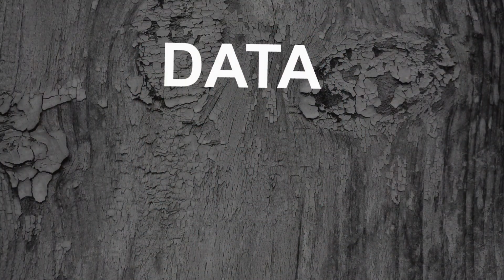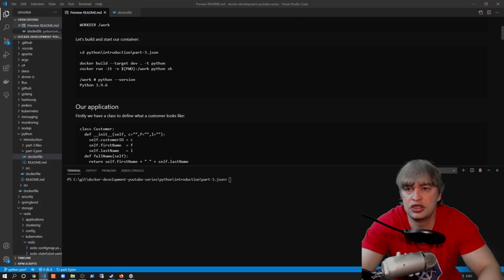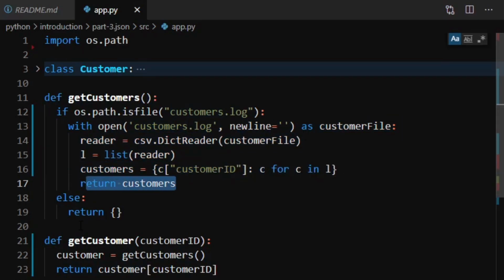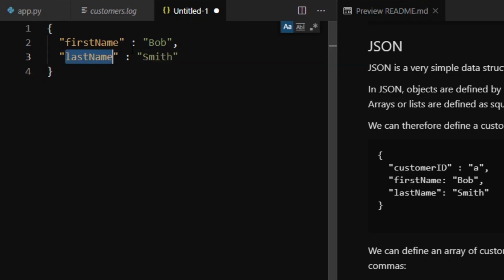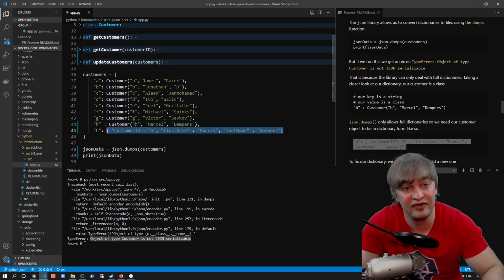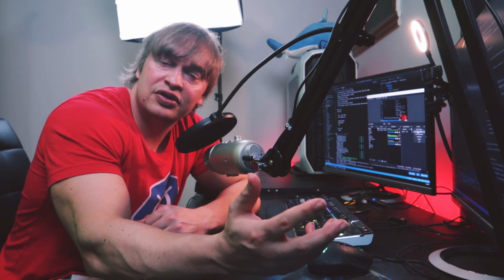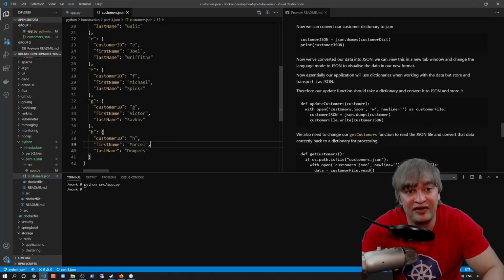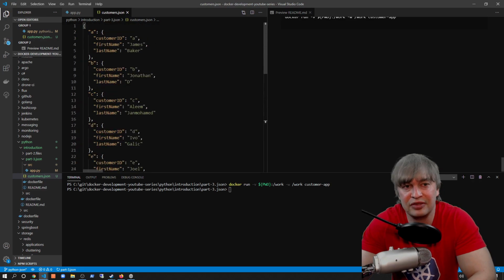Python Tutorial : Working with JSON | Beginners Guide | DevOps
Today we move beyond the python fundamentals and beyond reading and writing files, to look at a popular data structure called JSON. This allows us to store our data in a format that other applications can understand.
It also allows us to prepare our data for storing it in a database or file storage in the cloud.

These videos make up with building blocks of advanced applications and microservices.